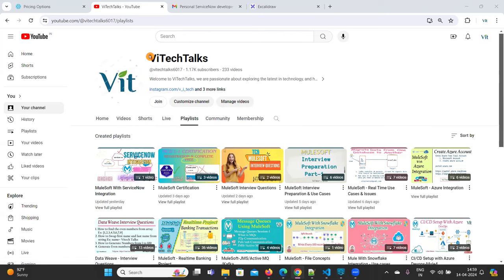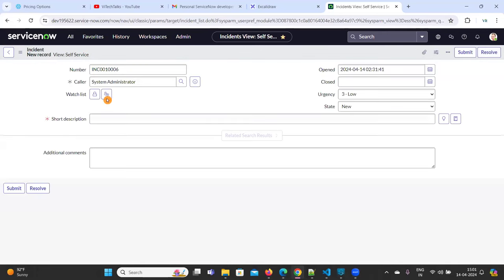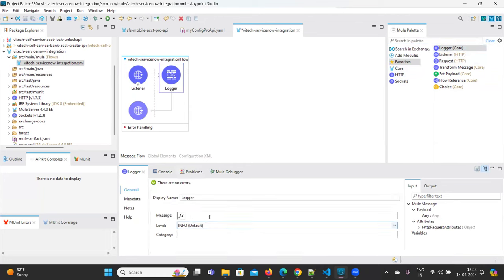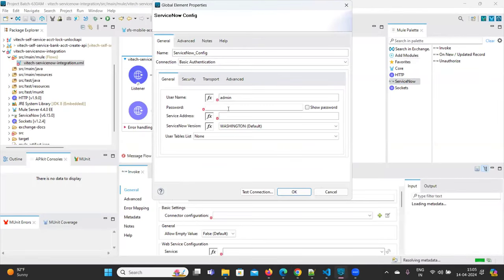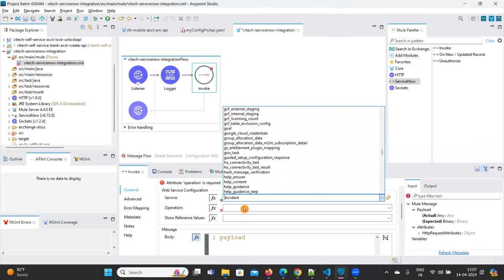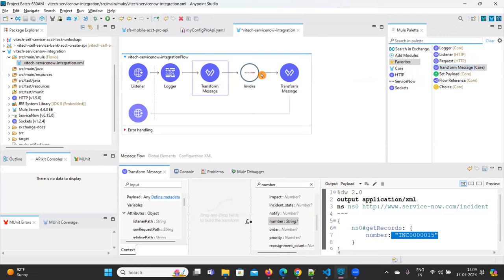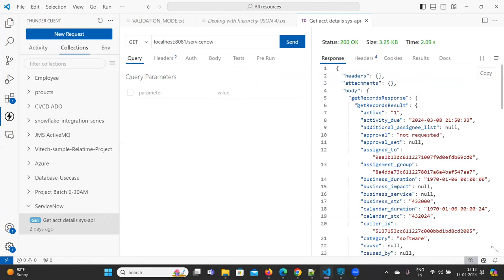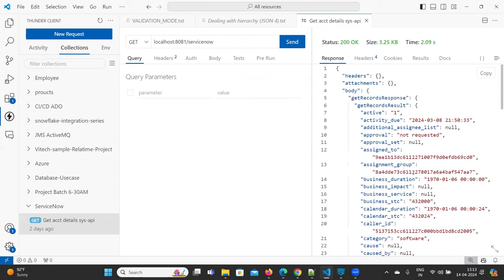ServiceNow Incident Get Record| @vitechtalks6017 | MuleSoft With ServiceNow Integration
Welcome To ViTech Talks, In this video you can learn below points.
Service now integration
Fetch incident Record
What is service now
What is incident ?
Types of incidents
Create Service Now Account
Create incident

2) Request for an instance

3) Click on manage instance to get your details

mulesoft service now integration
mulesoft with servicenow integration
service now integration
service now with mulesoft
secureproperties
dataweaveInterviewQuestions
dataweavepatternprinting
dataweaveComplexQuestions
Raml Design
Security
Authorization
Authentication
Api Manger
Basic Authentication
Rate Limiting policies
Error Handling
azure integration
twilio connect
how to create system api in mulesoft
how to deploy mule application in cloudhub
mulesoft developer interview questions and answers
snowflake integration with mulesoft
create raml in anypoint platform
mulesoft architect interview questions and answers
mulesoft api integration
mulesoft production support
cloudhub deployment in mule 4
integration patterns in mule 4
mule 4 interview questions and answers
deploy mule application to cloudhub
how to create raml in anypoint platform
what is mulesoft and how it works
rate limiting policy mulesoft
mulesoft api security best practices
mulesoft design center tutorial
mulesoft certification exam
mulesoft for absolute beginners
runtime fabric in mulesoft
mulesoft interview questions
rtf deployment in mulesoft
mulesoft sap integration
synchronous and asynchronous in mulesoft
mulesoft tutorial for beginners in telugu
on premise deployment mulesoft
crud operation in mulesoft
mulesoft batch processing
mulesoft java tutorial
mulesoft integration patterns
mulesoft snowflake integration
mulesoft api development
domain project in mulesoft
anypoint monitoring mulesoft
mulesoft project example
mulesoft interview questions for experienced
mulesoft project
mulesoft rtf deployment
mulesoft automation
mulesoft azure devops pipeline
mulesoft questions and answers
mulesoft integration
mulesoft mock interview
mulesoft developer
mulesoft demo
deployment models in mule 4
anypoint platform mulesoft
mulesoft full course
anypoint studio tutorial
mule interview questions and answers
mule software tutorial for beginners
mulesoft end to end project
mulesoft api testing
mulesoft deployment model
mulesoft ci cd azure devops
mulesoft projects for beginners
anypoint studio
mulesoft interview questions for freshers
mulesoft real time projects
mulesoft career scope
mulesoft advanced concepts
mulesoft training